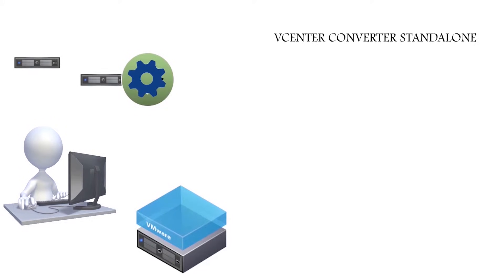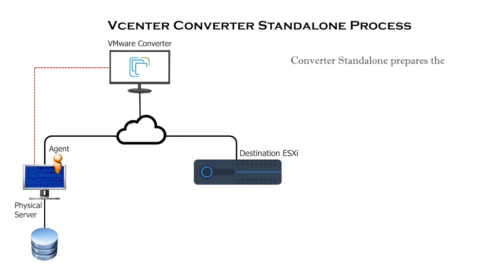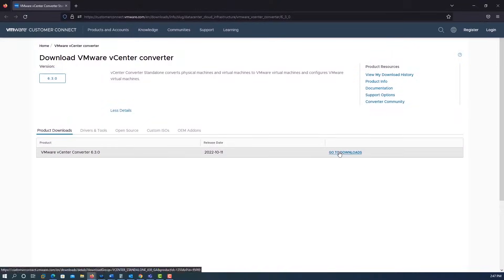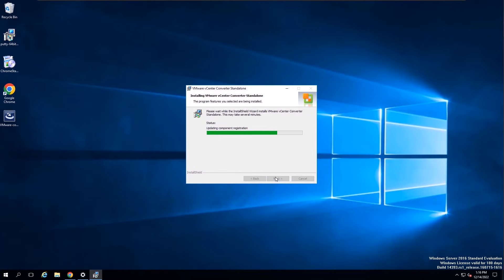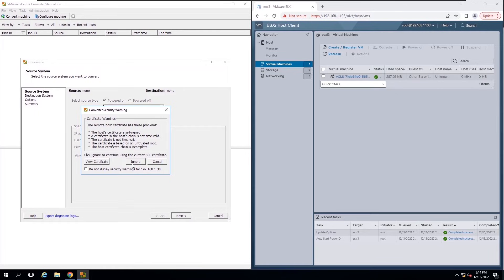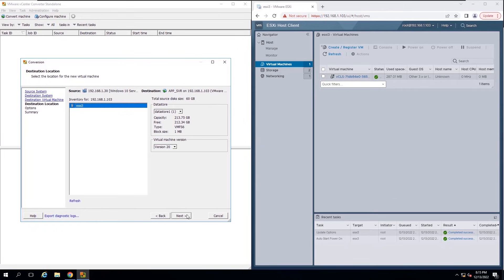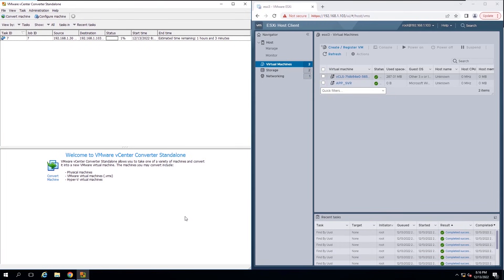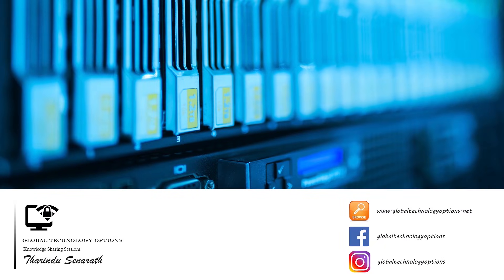VMware Converter Standalone | Convert Physical Machine to a Virtual Machine (P2V Migration)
VMware vCenter Converter Standalone provides an solution that automates the process of creating VMware virtual machines from physical machines running Windows and Linux.